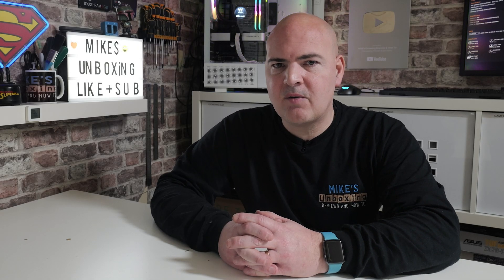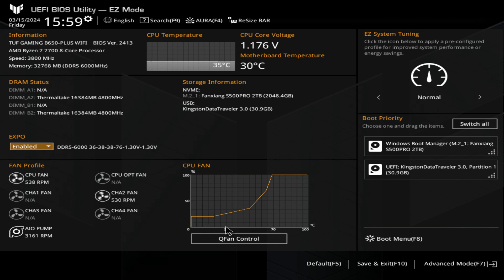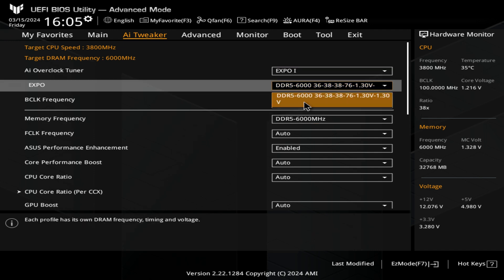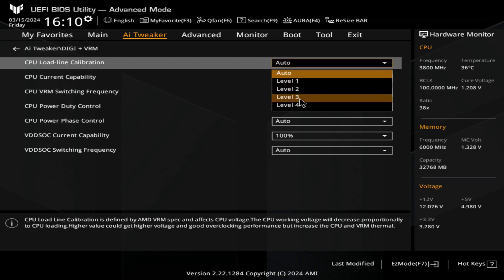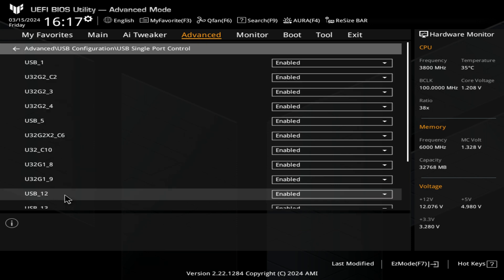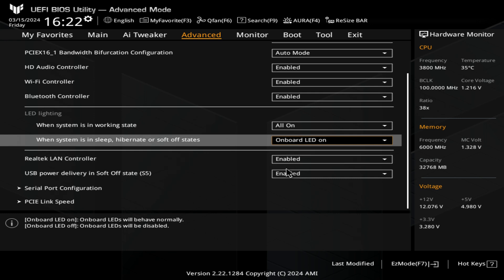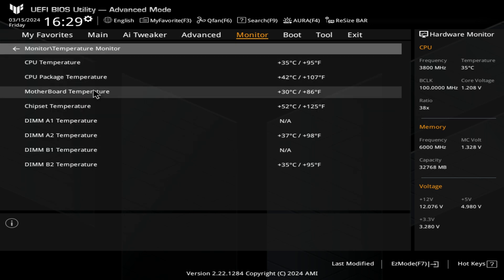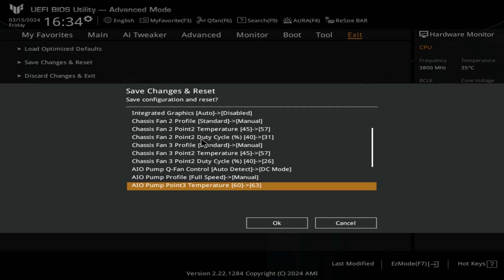ASUS B650 TUF Gaming Plus WiFi BIOS Tour & Walkthrough Recommended Settings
ASUS B650 TUF Gaming Plus WiFi BIOS tour and walkthrough recommended settings

ASUS B650 TUF Gaming Plus Wifi
Amazon Local
Ali Express
Ebay UK
Ebay US
Ebay CA
Ebay AUS

BIOS tour and walk through of settings some key features.
I will hold my hands up and admit there are areas that I either don't fully understand or know much about so we will skim over that, but this should give most people a good grounding and ideas how to setup and optimise your BIOS for the Ryzen AM5 platform.